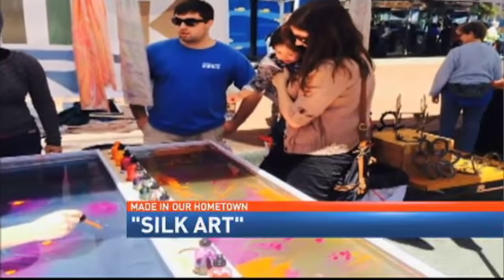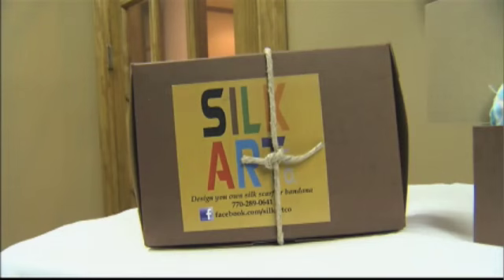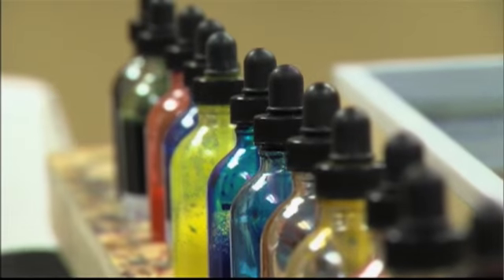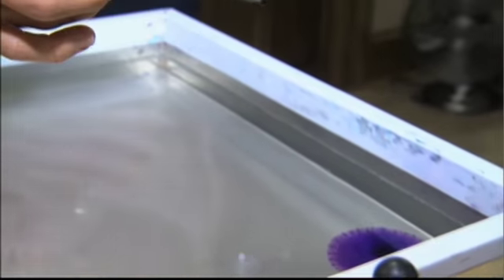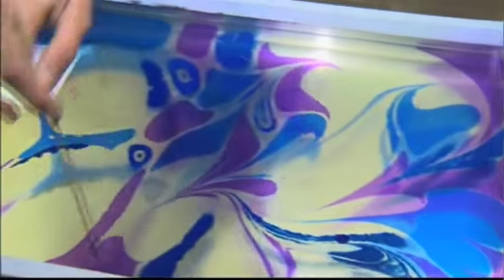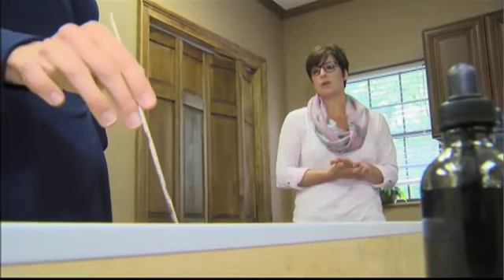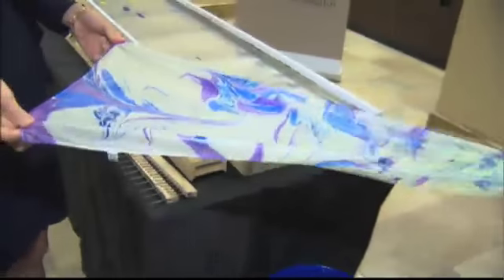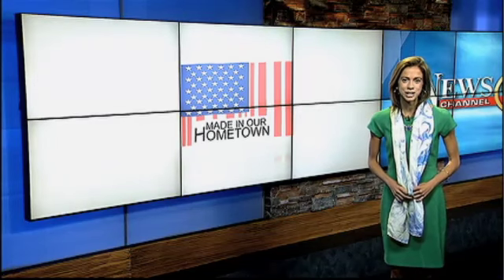Silk Art: Get your Creative Juices Flowing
You can be an artist, designer, and have a little fun at the same time.  It's a new twist on a 2-thousand year old Turkish technique called Ebru, better known as water marbling.Susan Matzkin says she became obsessed after trying it just once.  She brought it to Chattanooga so more people can join the fun.

For Susan - her trip to Destin was destiny.

 "We were at a craft show and someone was doing this same exact thing, it's called water marbling," said Susan Matzkin, the founder of "Silk Art."

 She dyed a scarf and instantly became hooked.  With Valerie and Gary Lynch, the couple she met in Destin, as her mentors, Matzkin's own version, Silk Art, was born.

 "I was motivated from my son being in high school and not being able to get a job paying higher than minimum wage.  I thought he has always talked about a job in business - I kind of thought this would teach him from the ground up," said Matzkin.

 Matzkin made her son Josh her business partner.

 A combination of natural silk dyes and a secret natural organic plant compound turns a plain white silk scarf into a wearable fashion accessory.

 "You are your own creative designer," said Matzkin.

 Click "play" to watch Lauren St. Germain give it a try.

 Matzkin sets up "Silk Art" at the Chattanooga market and is also available for  parties.

 To get in contact with Susan, visit the Silk Art Facebook page.